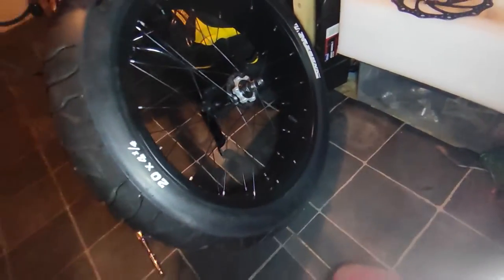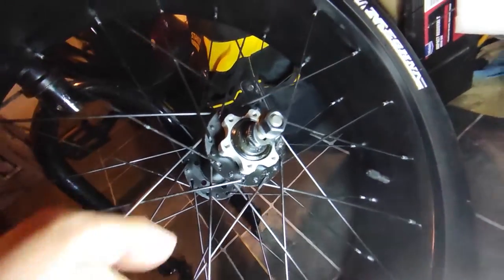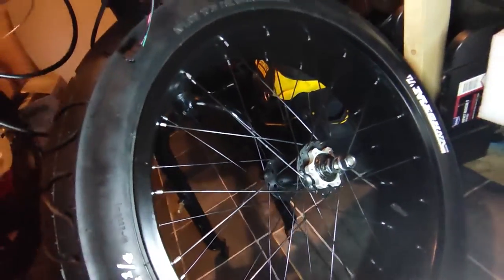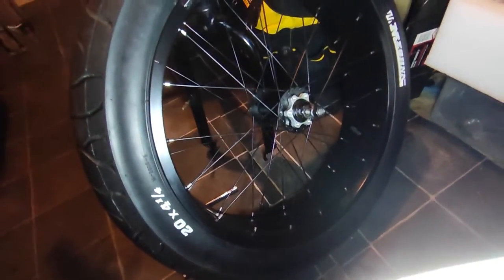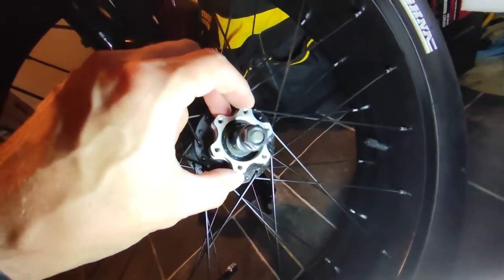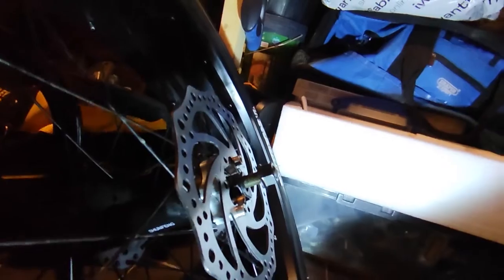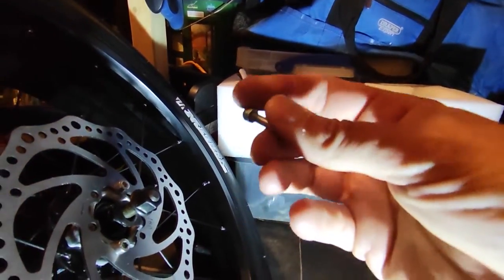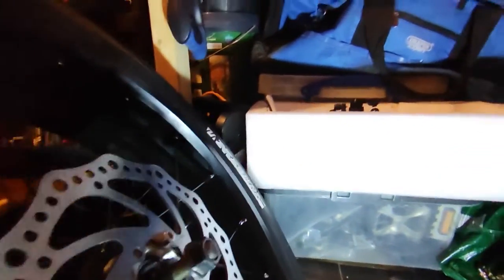Fitting Brake discs to a eBike wheel From Scratch - DIY Super73 build - The Super69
In this video I show you how I fitted a break disc to my fat wheel that didn't have break discs.
It was a little tricky and took some tinkering but it seems to work and looks great.
I now have to weld a break caliper to the front forks, this will be in a video soon.